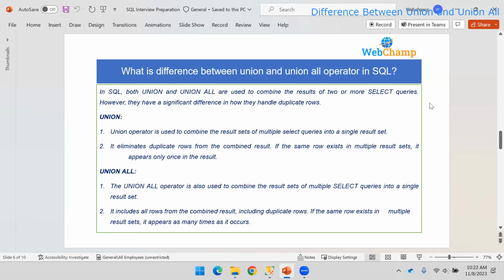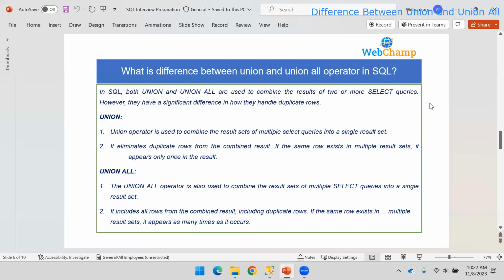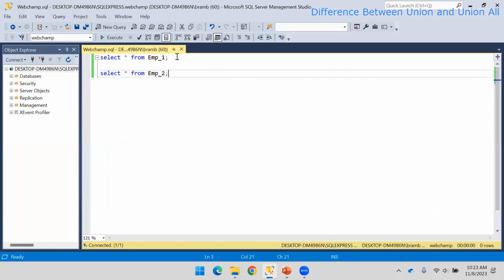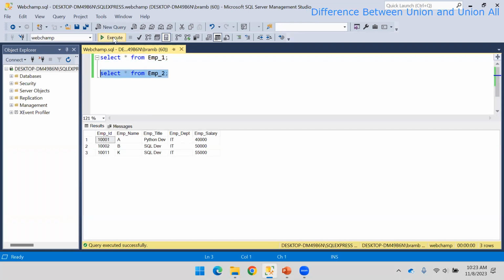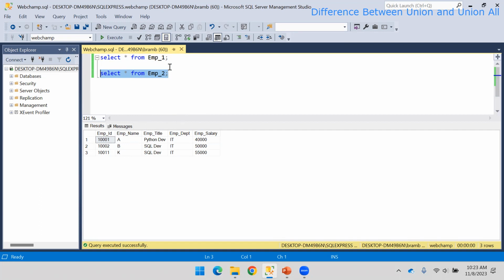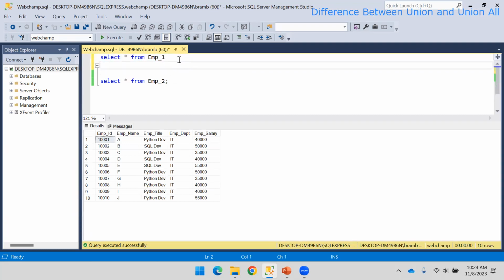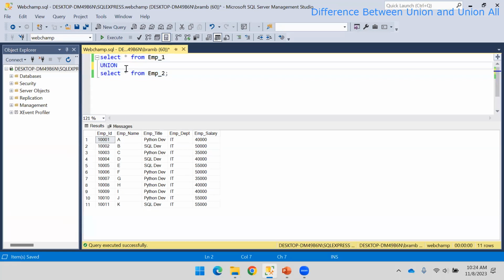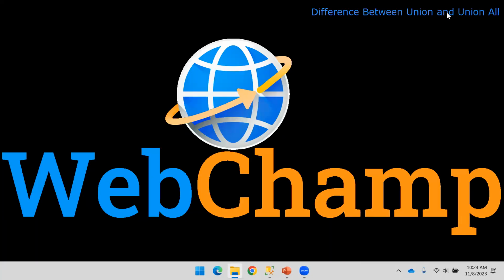SQL Que 4: Mastering UNION and UNION ALL in SQL | Combining (Append Data) Data Like a Pro!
What is difference Between Union and Union All Operator || Append Data Operators in SQL

Welcome to our SQL tutorial series! In this video, we'll explore the powerful UNION and UNION ALL operators in SQL, your go-to tools for combining and merging data from multiple tables.

🔗 Key Topics Covered:

Understanding UNION: Learn how to use the UNION operator to combine the results of two or more SELECT statements, removing duplicates and presenting a unique result set.
Embracing UNION ALL: Dive into the UNION ALL operator, a variation that includes all rows from the combined result sets, even if they are duplicates.
Syntax Mastery: We'll break down the syntax of both operators, providing clear examples for practical implementation.
Use Cases and Scenarios: Explore real-world use cases where UNION and UNION ALL shine, from data consolidation to reporting and analysis.
Performance Considerations: Understand the performance implications of each operator and when to choose one over the other.
Best Practices: We'll share tips and best practices to optimize your SQL queries and enhance your data manipulation skills.
Whether you're a SQL beginner or looking to deepen your SQL expertise, this video will equip you with the knowledge and skills to effectively use UNION and UNION ALL for seamless data integration.

Feel free to customize this description to match the specific content you'll cover in your video and your channel's style. You can also include relevant links to resources or tools mentioned in the video.